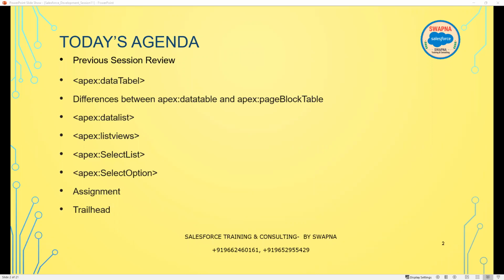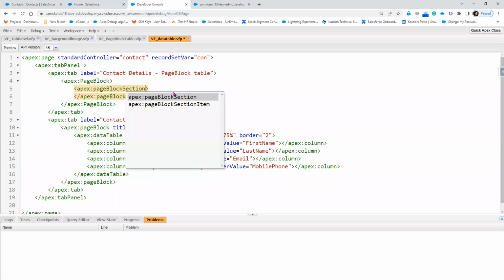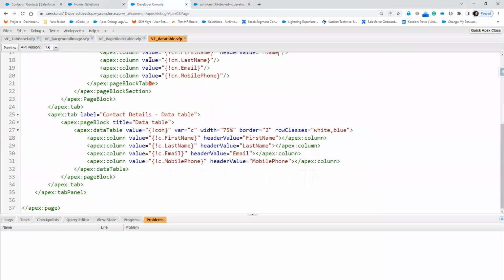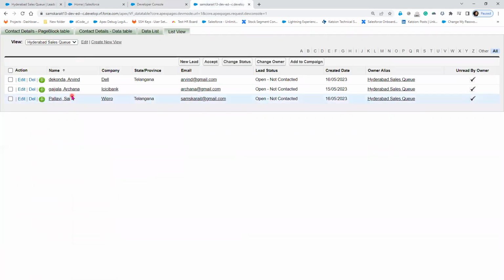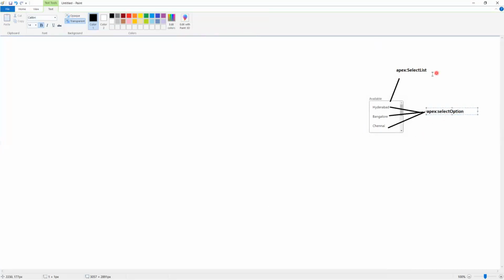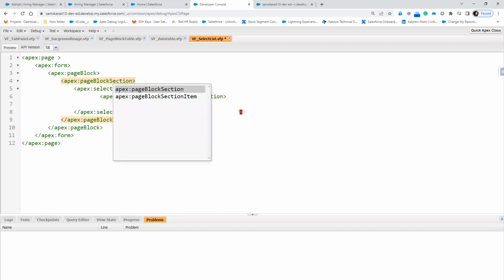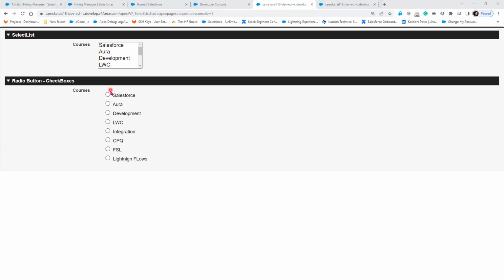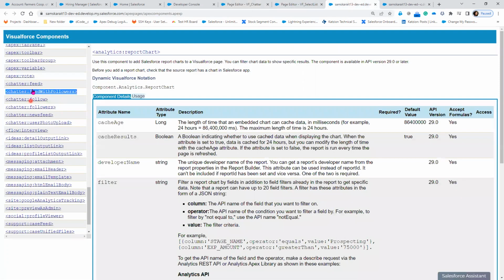11.SalesforceDevelopmentapex:dataTabelapex:pageBlockTableapexdatalistlistviewsSelectListSelectOption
apex:dataTabel
apex:datatable vs apex:pageBlockTable
apex:datalist
apex:listviews
apex:SelectList
apex:SelectOption